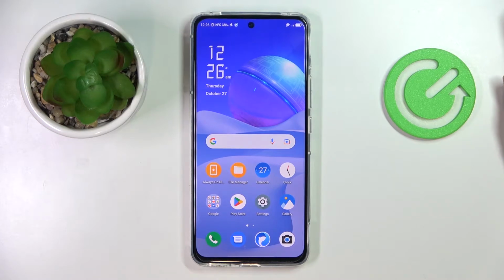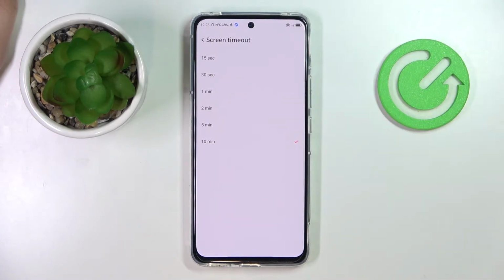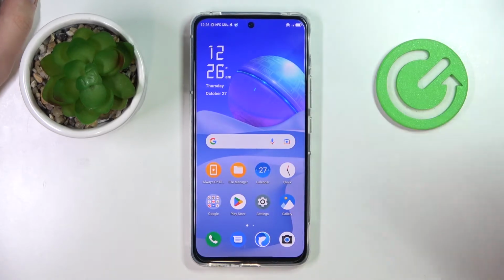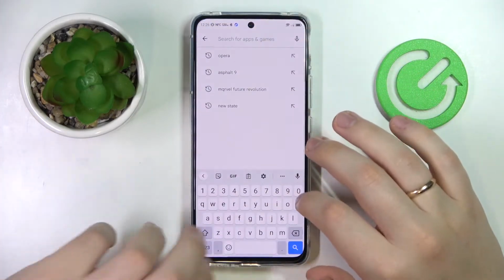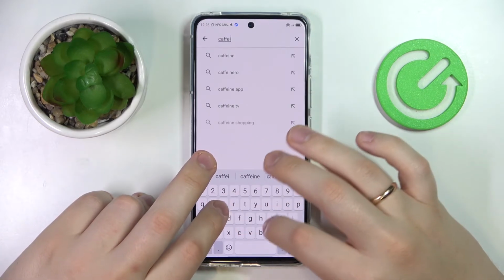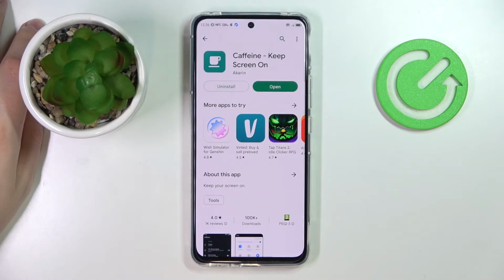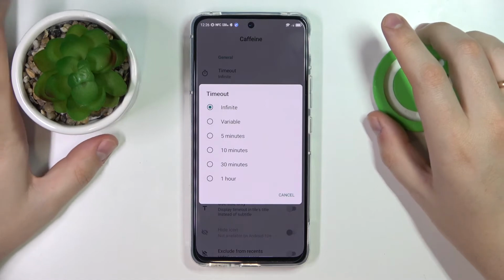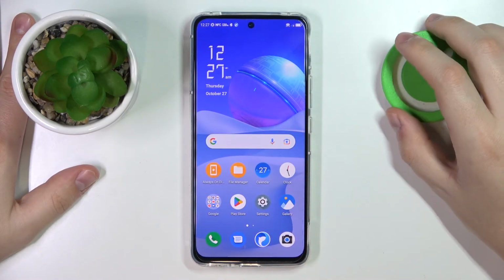Nubia Redmagic 6R - How To Change Screen Timeout To Never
If you want to set infinite screen timeout on Nubia 6R Redmagic, this video should provide you with simple solution. Cheers!

How to set infinite timeout on Nubia Redmagic 6R ?
How to use infinite display timeout on Nubia Redmagic 6R ?
Can i change screen sleep time on Nubia Redmagic 6R ?
How to set infinite timeout on Redmagic 6R ?